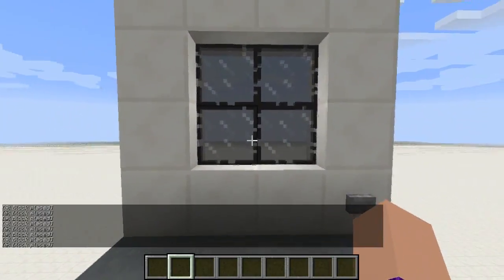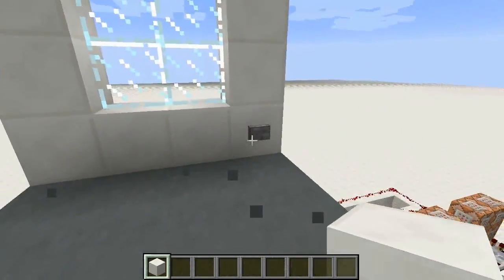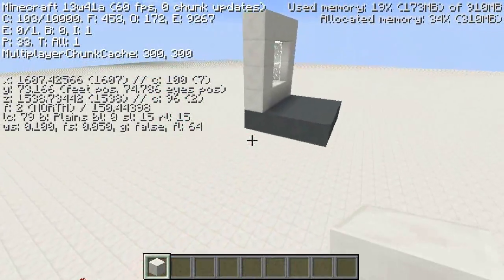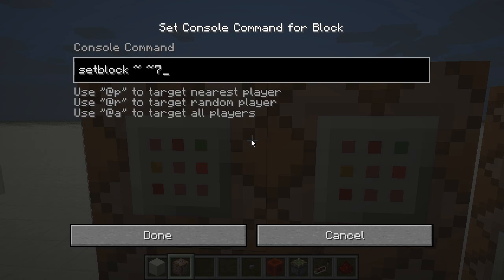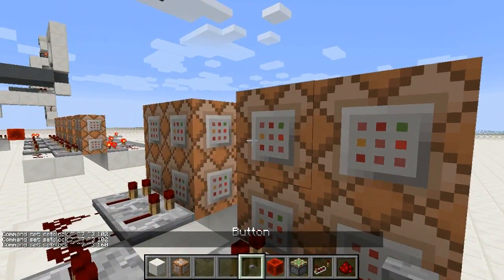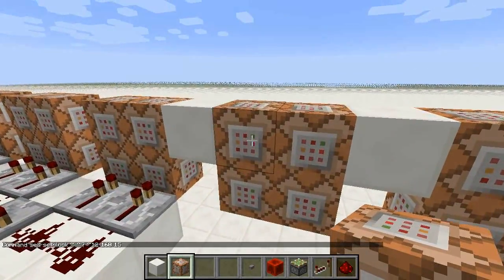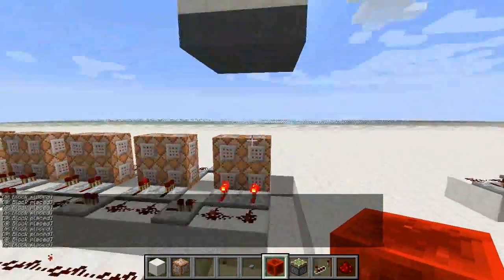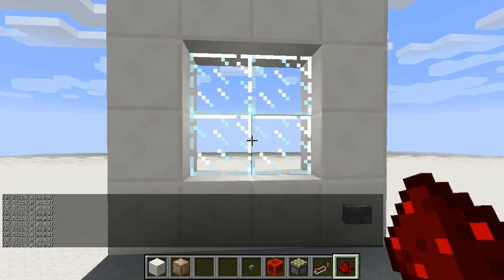E20 - Tintable Window Tutorial 1.7 - Lectures in Labcoats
This tutorial shows you how to make dimmable windows in Minecraft 1.7 with command blocks. Survival-friendly versions are included and can be downloaded

Thanks as usual to Steven O'Brien for the outro music See it